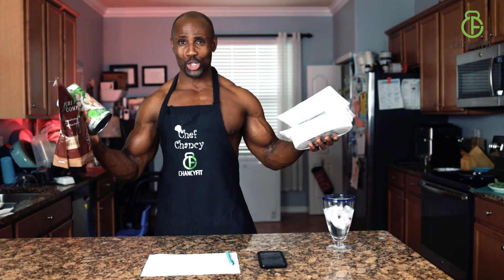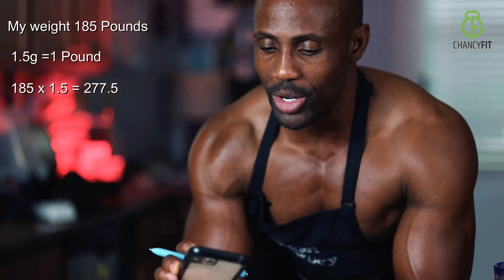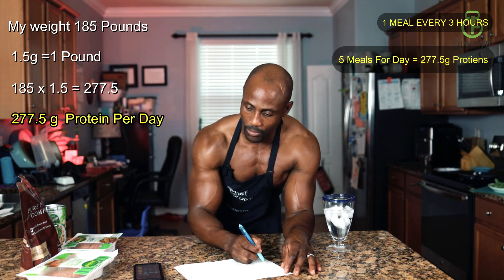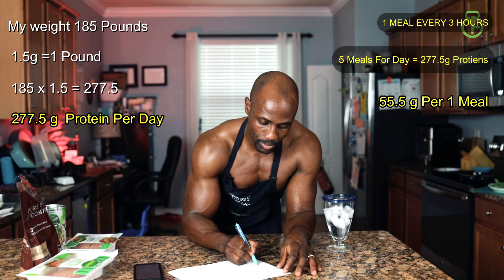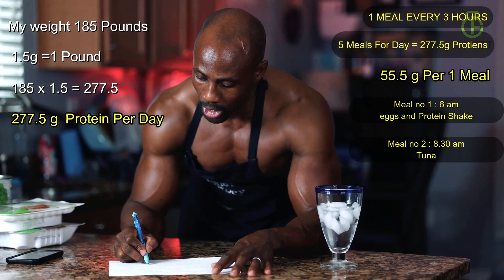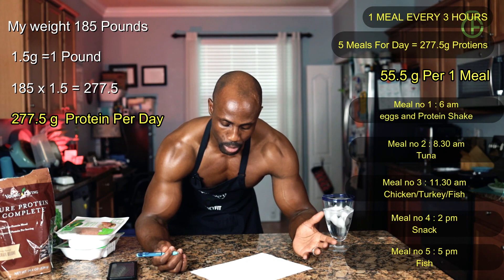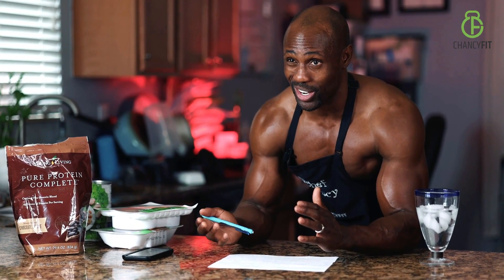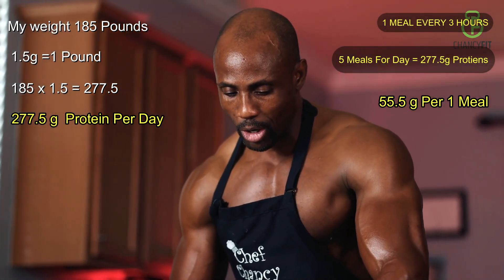HOW MUCH PROTEIN SHOULD I EAT TO GAIN MAXIMUM MUSCLE (SCIENCE FORMULA)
Building muscle requires good diet and protein as well as good workout. Adding muscle mass will increase the definition of your muscles, add bulk and size to your body in all the right places. Building muscles take time, consistency and hard work with balance protein intake. This video will help you to know that how much protein should you eat to gain maximum muscle. The protein that you need is calculated by multiplying your body weight in pounds with 1.5 grams. The protein can be completed from various foods like cheese, eggs, fish, meat, chicken breast, protein powder, yoghurt and various other dairy products.
You need to be consistent in order to gain muscle. You need to be consistent in your diet and workout. Protein requirement varies differently in different individuals. People just focus on eating protein powders but the muscle gaining takes place when one takes a balanced diet having all the essential macro as well as micronutrients. Protein is very essential macronutrient when it comes to muscle building. Proteins are building blocks of amino acids. These amino acids further help in building of muscle. Diet should be flexible and balanced. This divide will guide you in proper way how u can divide the overall protein in different meals and easily gain muscle faster using the science formula. There are number of foods available that will give you quality protein. For more information go and watch the video and start gaining muscle faster. Lean muscle gaining is very essential for gaining size. Gaining muscle is not that difficult if you have calculated your macros as you we easily get any idea and start eating the diet required.

Item ID:                         TWRHSXG
Author Username:                 alexshulgin
Licensee:                        Chancy Bolo
Registered Project Name:         ChancyFit
License Date:                    April 18th, 2022